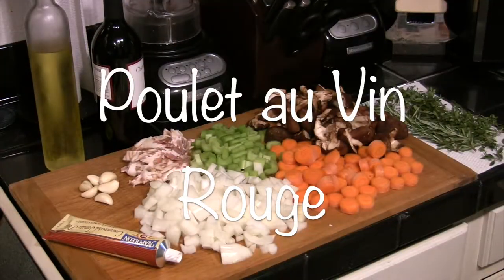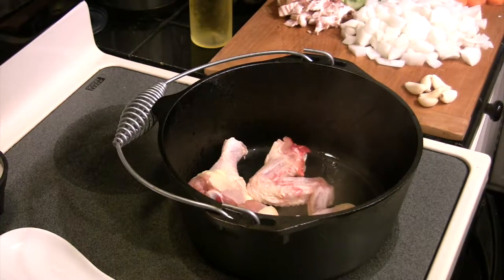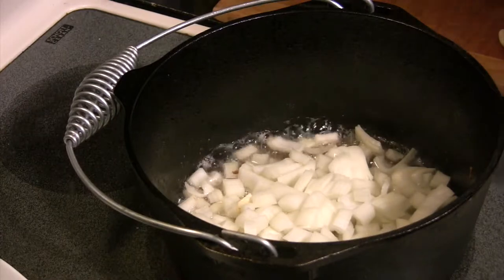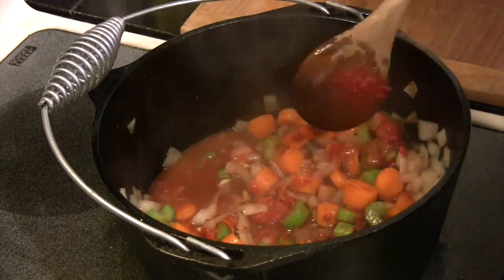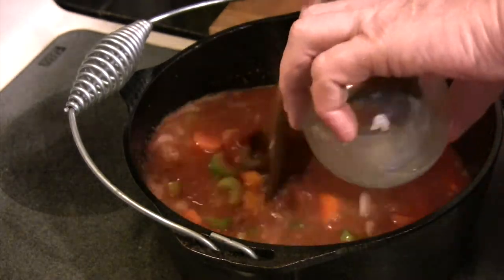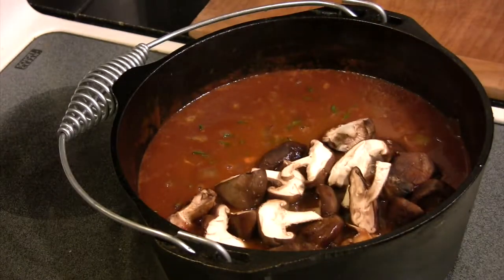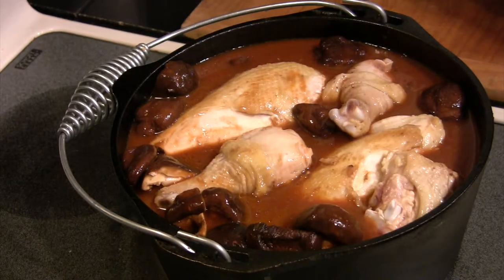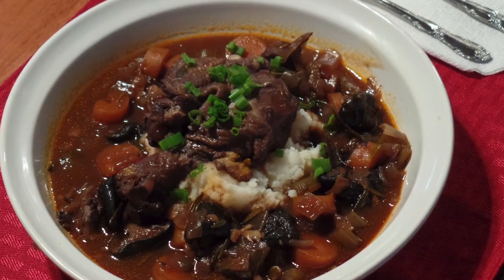Poulet au Vin Rouge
Cooking a French rustic great!